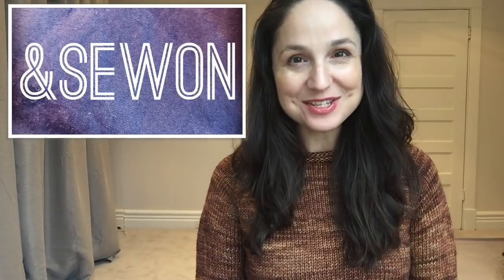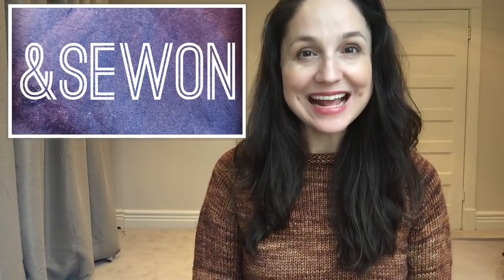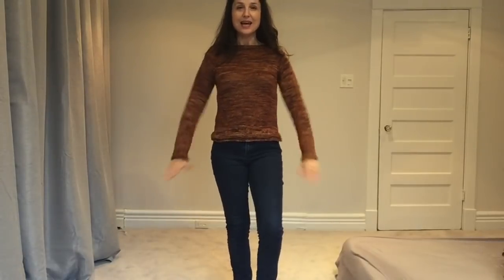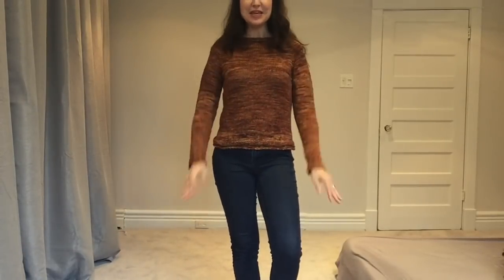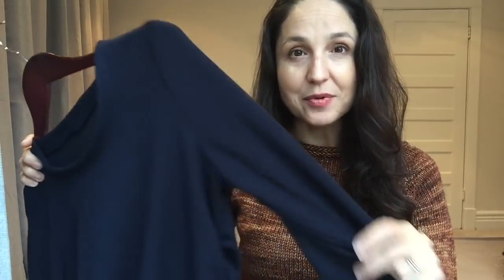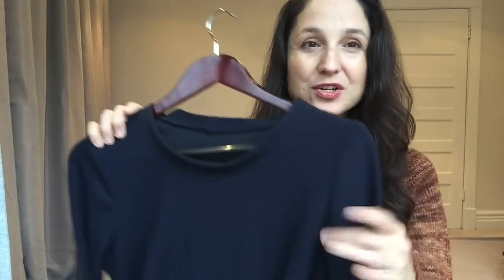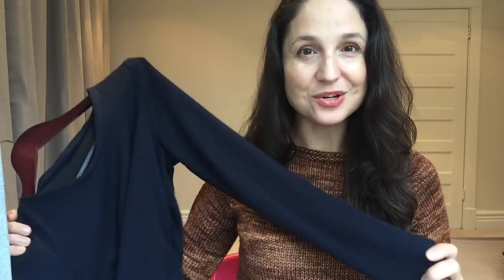Vogue Pattern Two Ways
Sewing patterns from Vogue Butterick Simplicity
This Vogue 1314 pattern is a new tried and true!